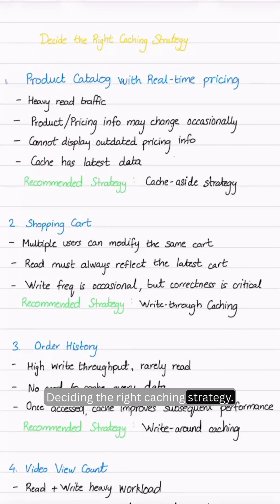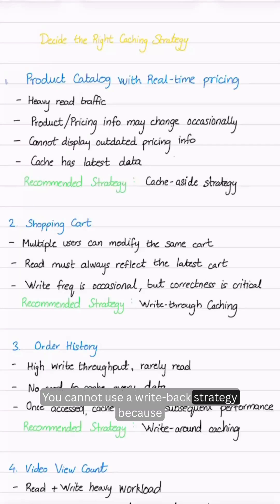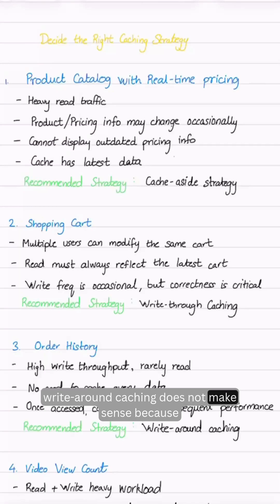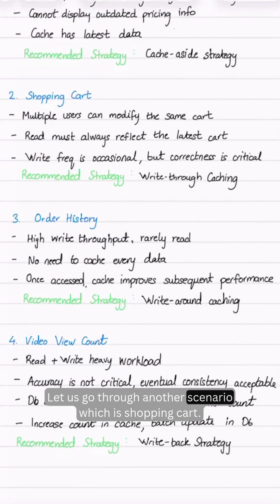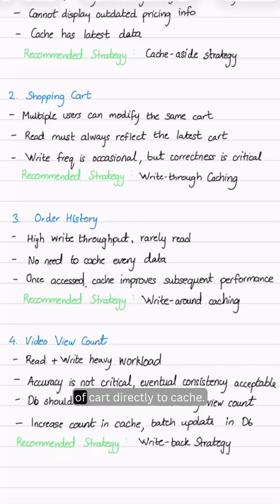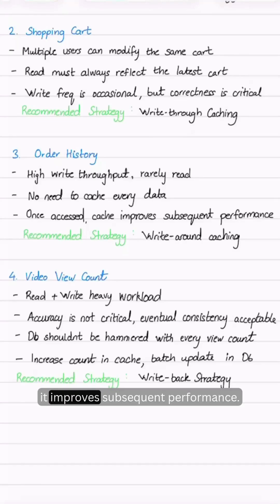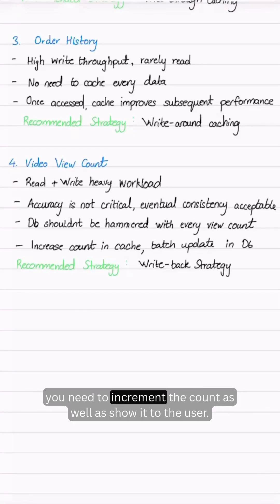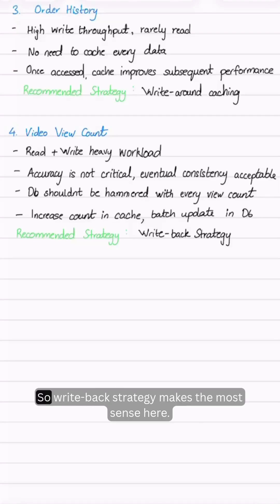Master Caching Strategy Selection | Cache-Aside, Write-Through, Write-Back, Write-Around Explained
Master The Caching Game!

When to use each caching pattern and why others don't make sense. Learn the 4 caching strategies that power Amazon, Netflix, and Facebook.

  In this video, I break down Cache-Aside, Write-Through, Write-Back, and Write-Around with real-world scenarios.

  What you'll learn:
  - Cache-Aside: The most popular pattern for read-heavy applications like product catalogs and blogs
  - Write-Through: Strong consistency for shopping carts, inventory systems, and banking
  - Write-Back: Ultra-fast writes for view counters, analytics, and high-frequency data
  - Write-Around: Preventing cache pollution in order history, logs, and write-once data